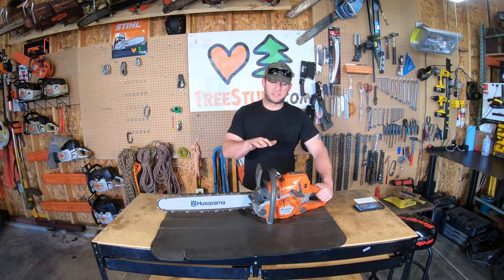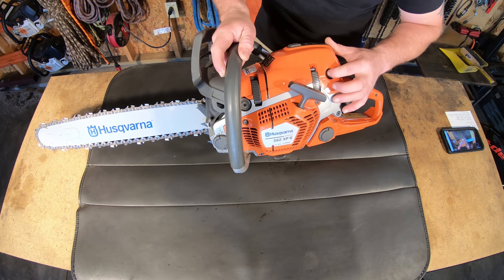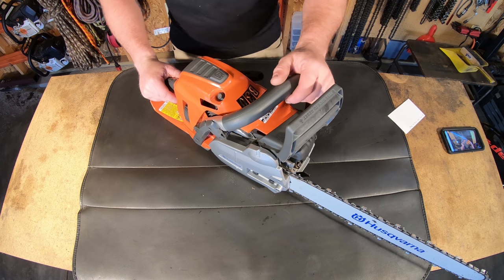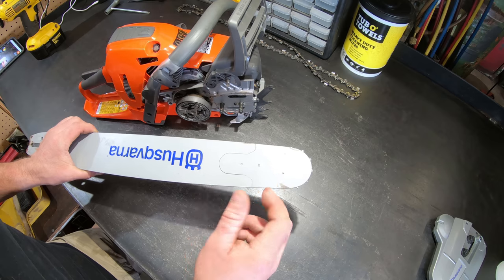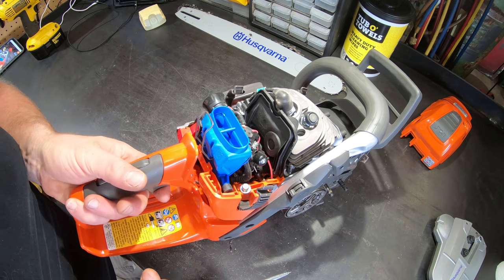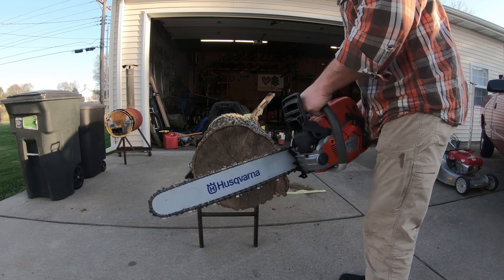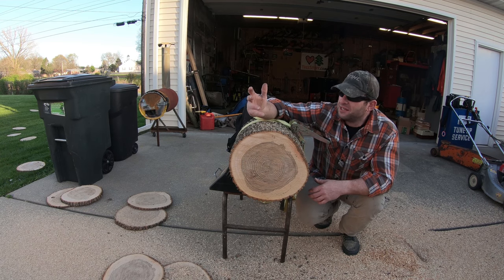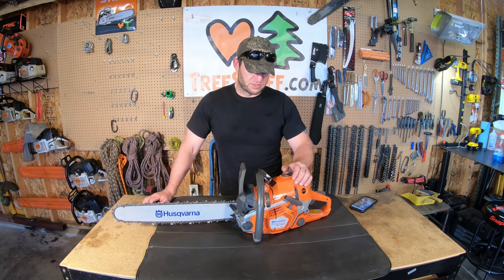Husqvarna 562XPG: Overview/ First Cuts/ Impressions